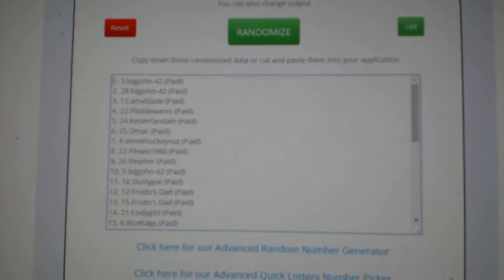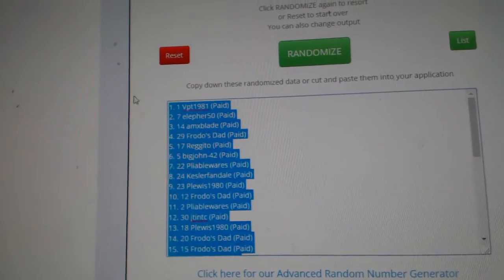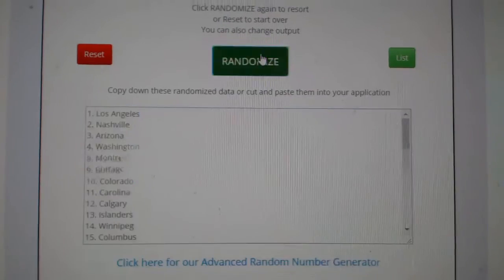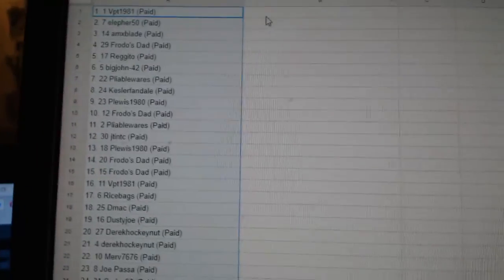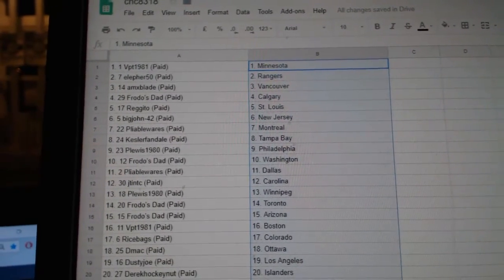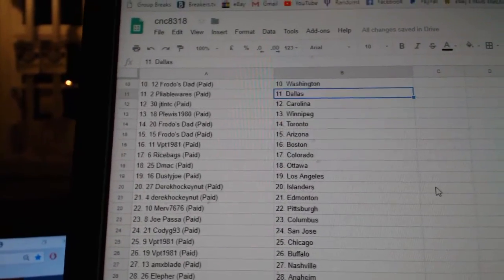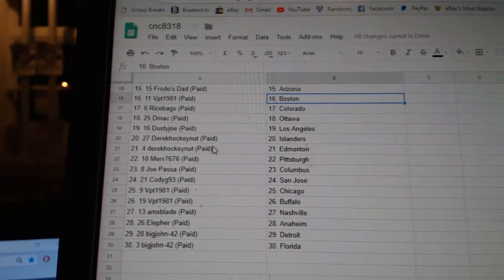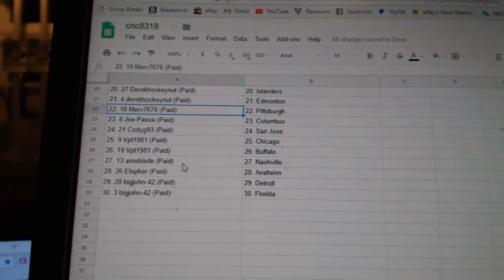Team Randoms - C&C GB #8318